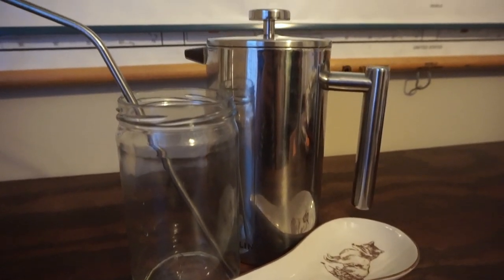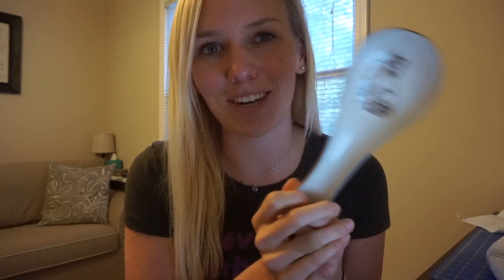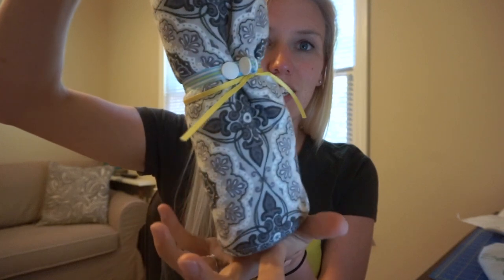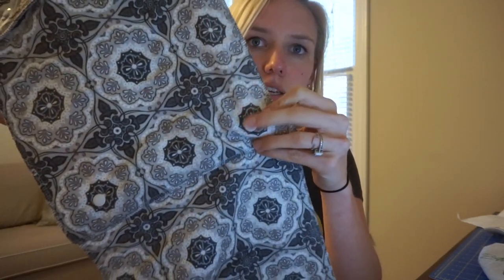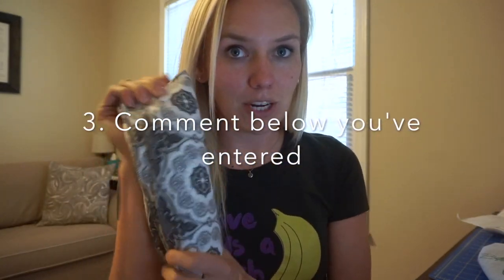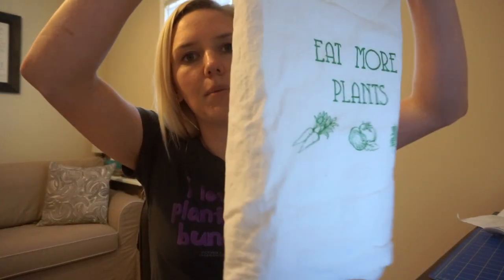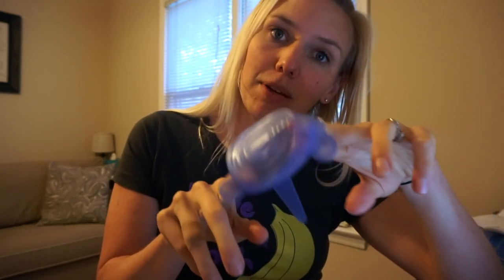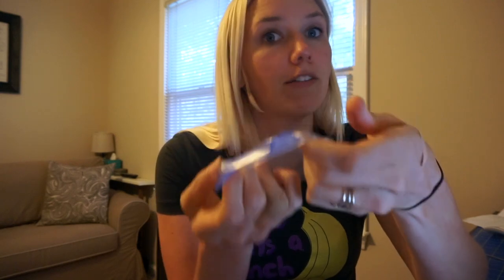Eco Friendly Kitchen Swaps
This is the start of a 5 part series I’ll be adding to my channel focusing on environmental friendly swaps you can make! I’ve teamed up with a handful of vendors to highlight their products, share discounts, and offer some cool giveaways!!

I’m really excited about sharing this series with y’all!

The first part of this series focuses on reducing waste in the kitchen. I’ll leave a list below of each item discussed with a link! The two items I’ll be giving away this week are a reusable roll of paper towels by ClothJunkies and a adorable embroidered tea towel by FinelyFinishedFibers.

My Eco Friendly Kitchen List:

French Press
Coffee Grinder
Spoon Rest- I unfortunately don’t have a link to this exact one, but here’s an option on amazon,
Silicone Mats
Can Convers
Reusable Popsicle Molds
Tea Towels- “Eat More Plants” by GreenBeeKC “Life is a Banquet, Bon Appetit” by: FinelyFinishedFibers
Reusable Straws (silicone and metal multi pack)

I hope you enjoyed the video! I have a lot planned for this series, and I’m very excited to share it with y’all!!

Shop our vegan products and body care You'll find mugs, phone cases, shirts, dry shampoo, lip balms, etc. As a first time customer you can use HELLO10 for 10% off your order!